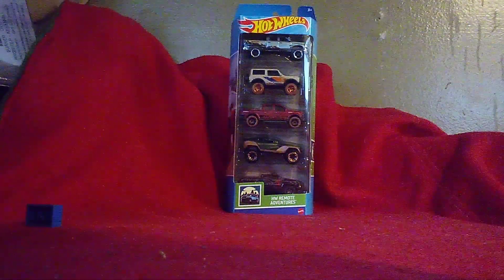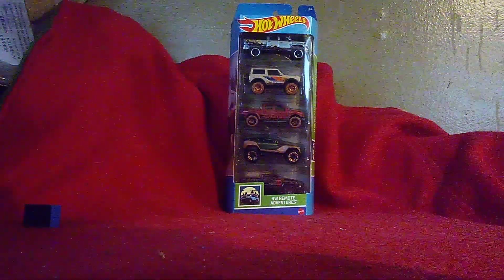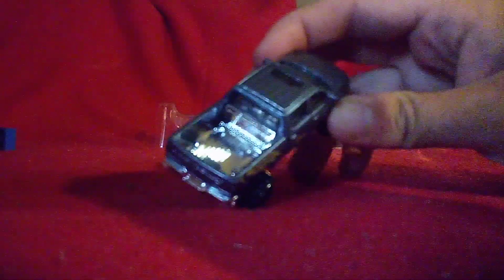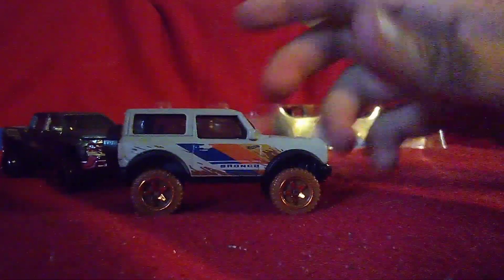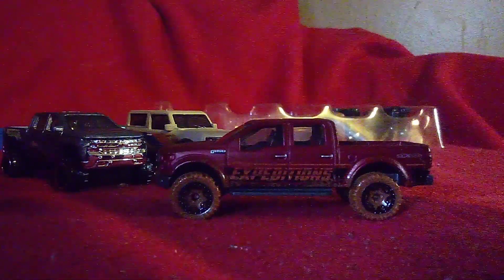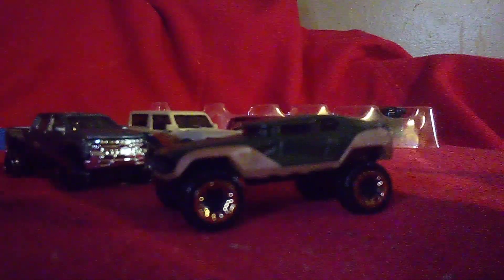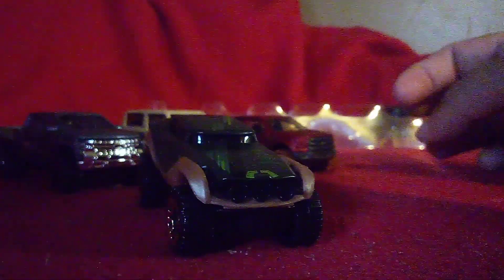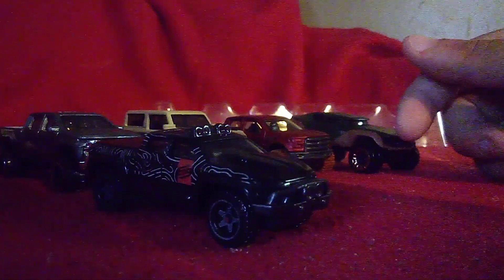Unboxing a new 5 pack called the Hot Wheels Remote Adventures 5 pack. New for 2023.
This is my last unboxing video before my first surgery of my cyst that's been bothering me for three years. I'll make sure that I'll have updates on my surgery and recovery very soon.